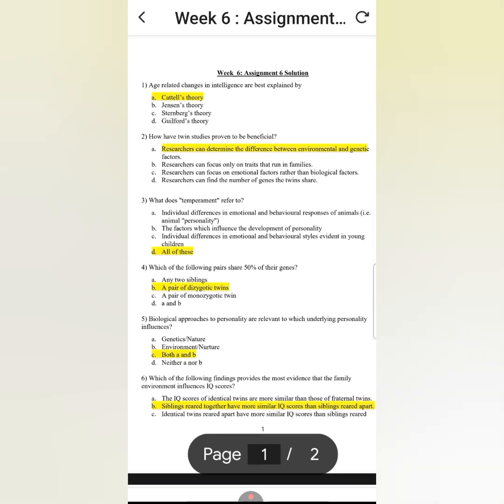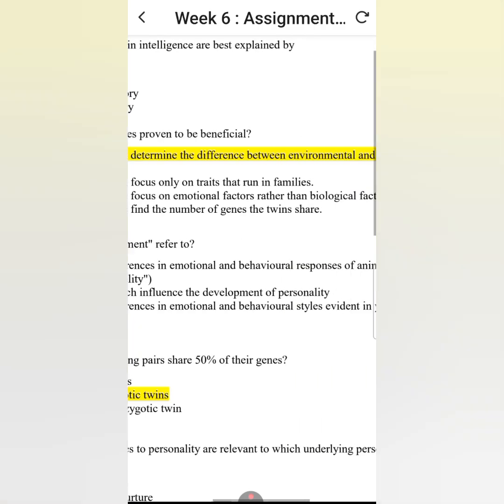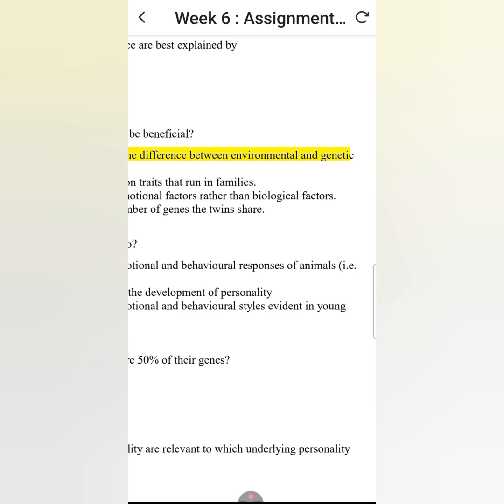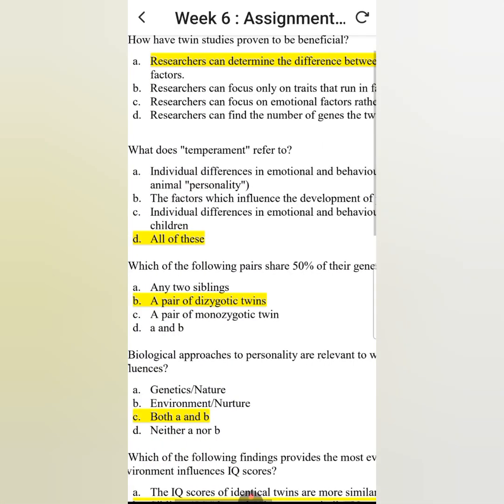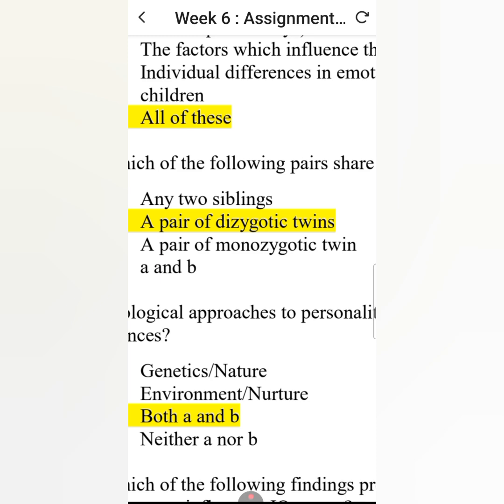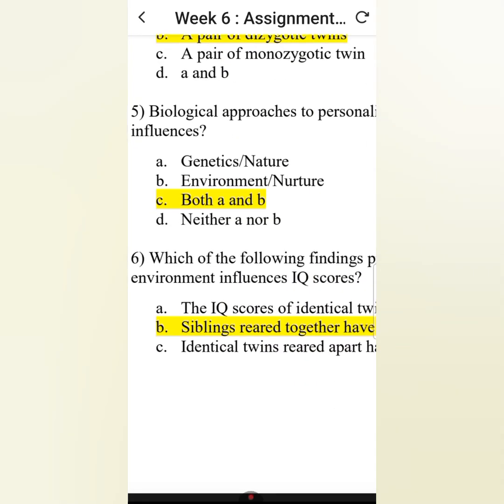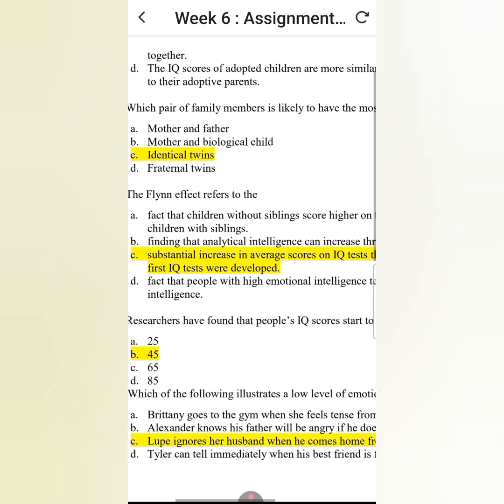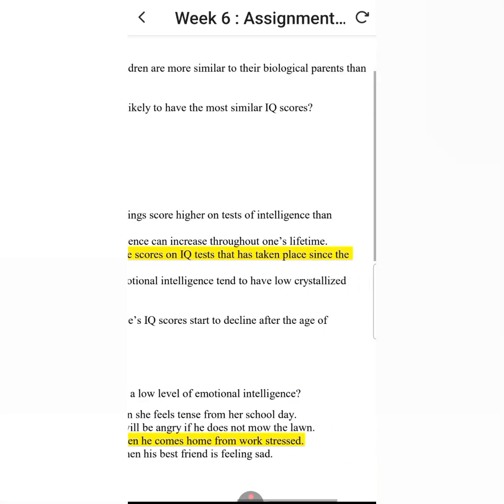SWAYAM INTRODUCTION TO PSYCHOLOGY ASSIGNMENT 6 REVISION